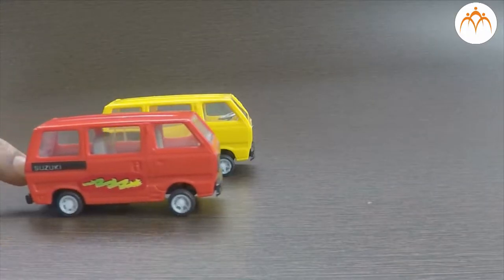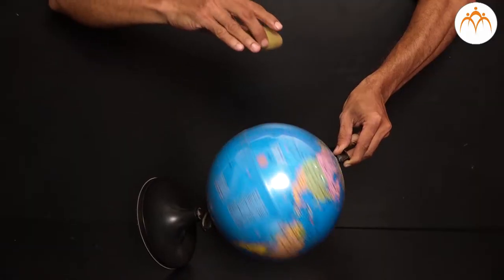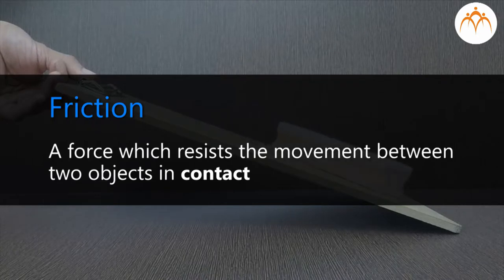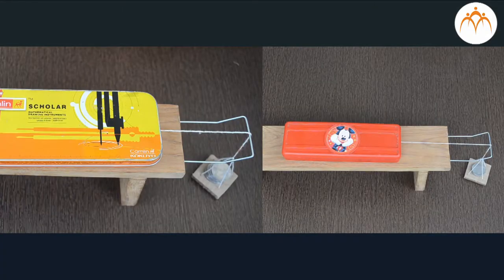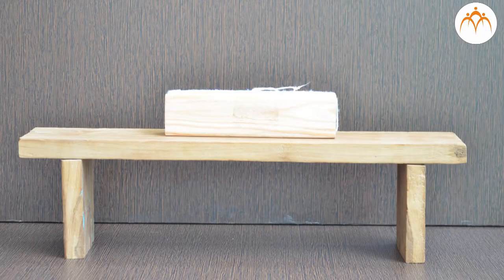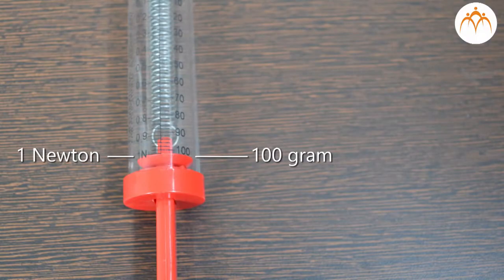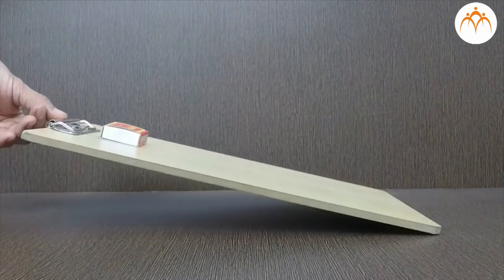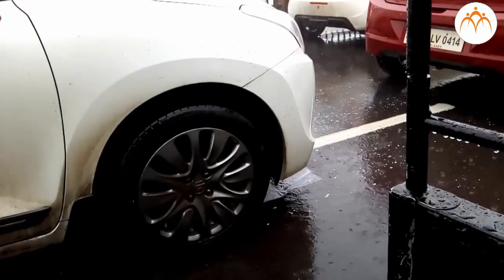Types of forces